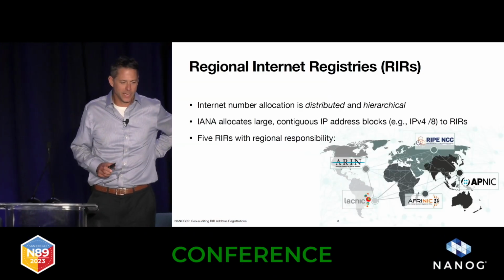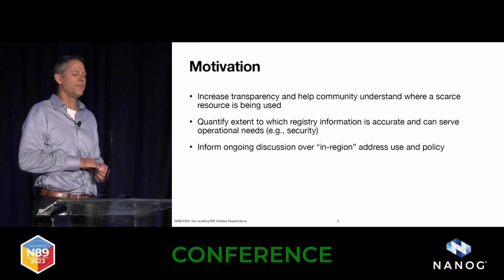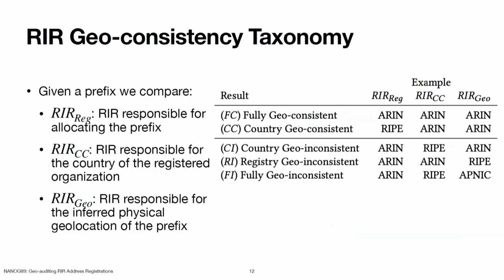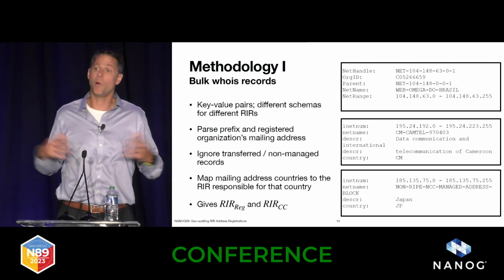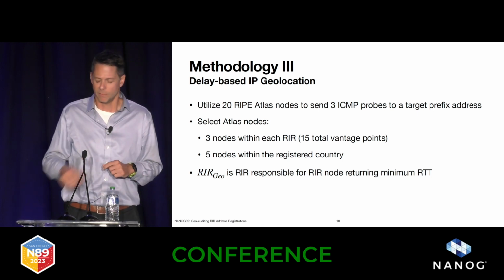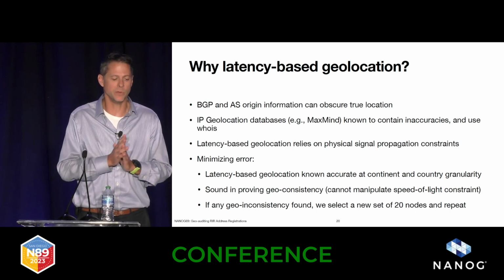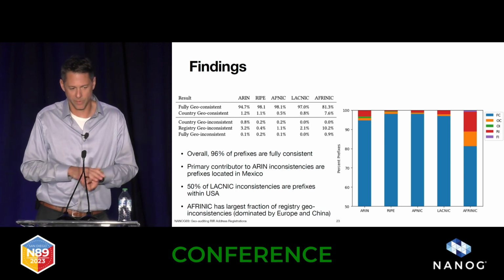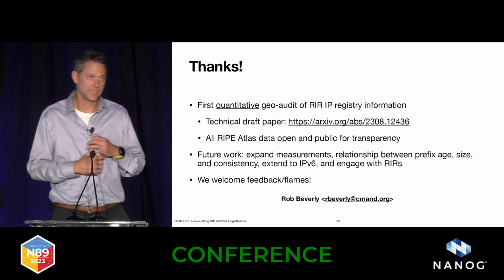IP Neo-colonialism: Geo-auditing RIR Address Registrations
Allocation of the global IP address space is under the purview of IANA, who distributes management responsibility among five distinct Regional Internet Registries (RIRs). Despite the critical policy and technical importance of IP address allocation, little systematic effort has analyzed fine-grained geographic registration information, much less its accuracy.

In this work, we examine all IPv4 address information across all five RIRs to characterize where addresses are physically registered and the extent to which these registrations cross RIR region boundaries. We then perform an active measurement IP geolocation study to validate registration geo-information accuracy -- in essence an ``audit'' of the registries. While we find the registration locations to largely be consistent with our geolocation inferences, we show that some RIRs have a non-trivial fraction of prefixes that are used both outside of the RIR's region and outside of the registered country's region. Such discrepancies may warrant further investigation.

Speaker: Robert Beverly